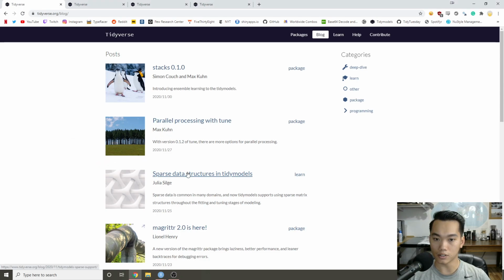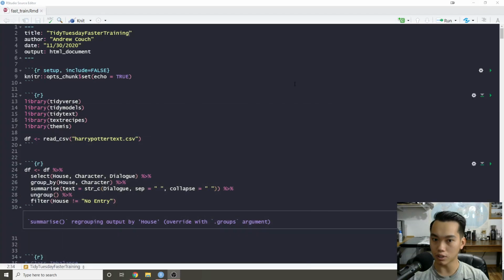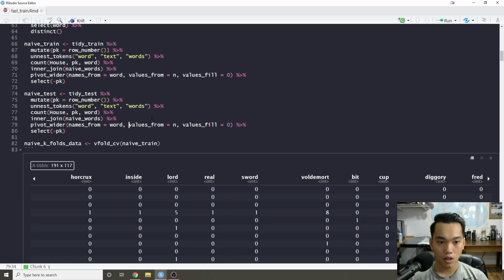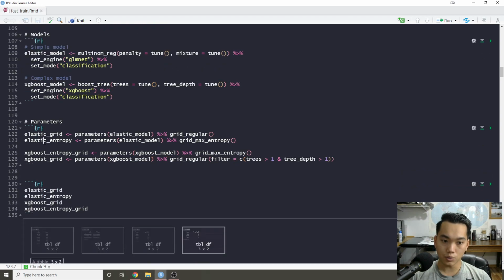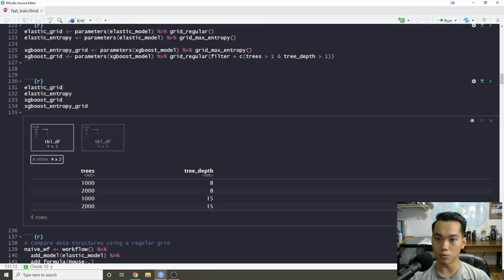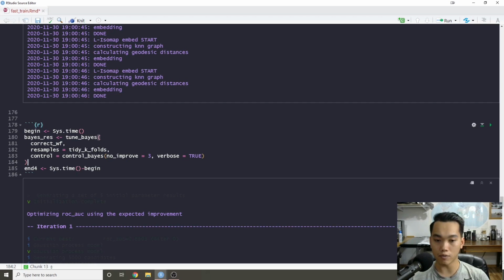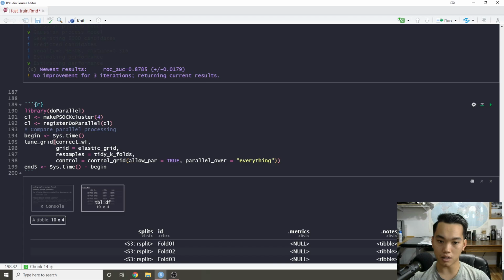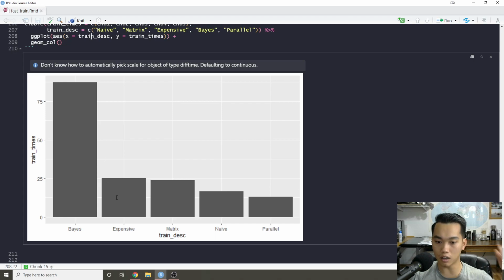Improving Model Train Times with TidyModels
In this week's TidyTuesday video, I go over some recent updates with TidyModels. I show different ways to pre-process data and their effect on train times. I then go over model selection and parameter grid use cases. After that, I go over tuning models from a Bayesian approach and finally show the changes with parallel processing. Lastly, I compare each method's train times and explain the advantages and disadvantages.